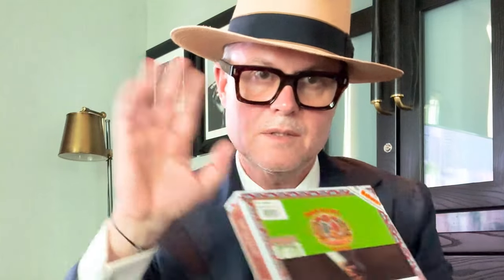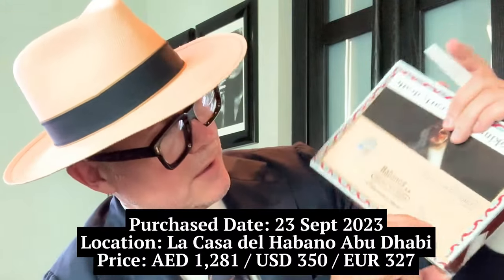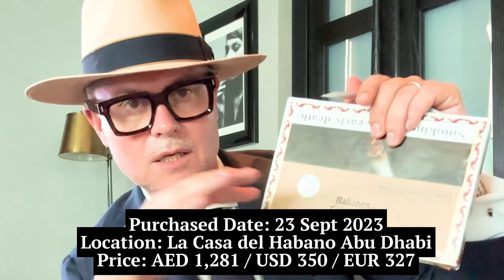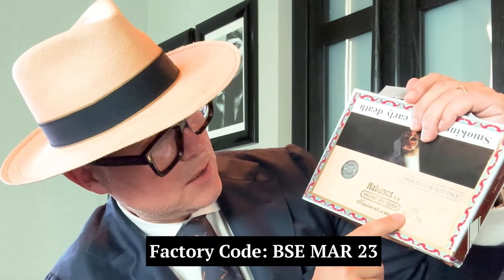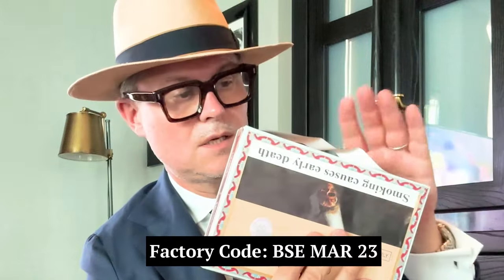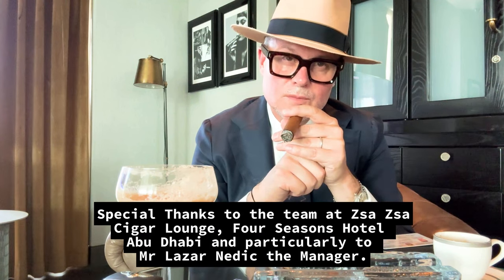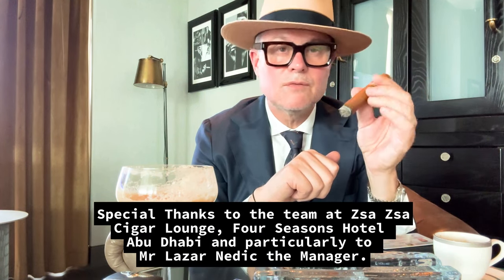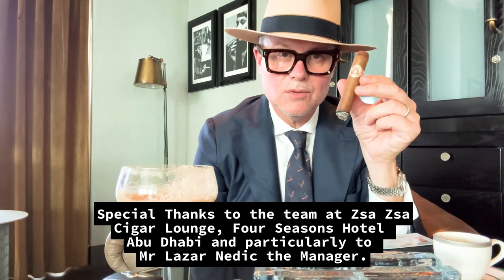🇨🇺 CUBAN CIGARS - RAMON ALLONES - ALLONES No.3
I got my first box of this 2021 standard production release from Ramon Allones, the Allones No.3. The factory name of this vitola is Noblezas (52 X 138 mm). It looks like a big Specially Selected cigar. I really enjoyed this new cigar which is a smart addition to the portfolio of Ramon Allones within the standard production. The boxes are in the shops now and they are reasonably priced. Enjoy!

Thanks to the Zsa Zsa Cigar Lounge team at Four Seasons Abu Dhabi. Here is a link towards Habano Locator's page containing photos and more info about the lounge.